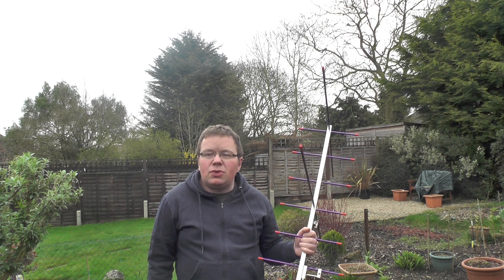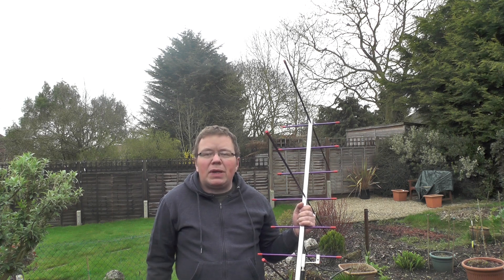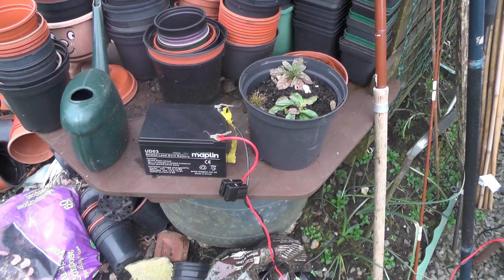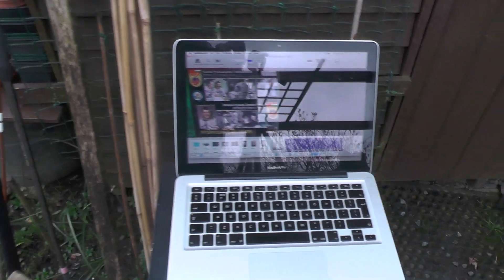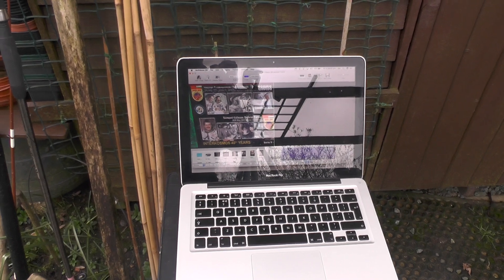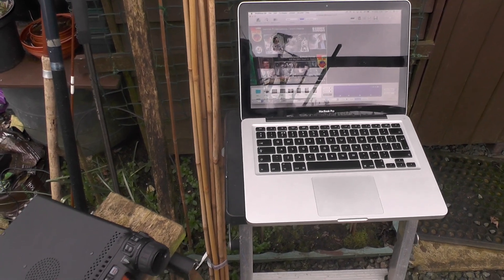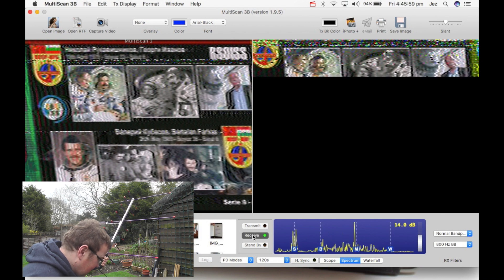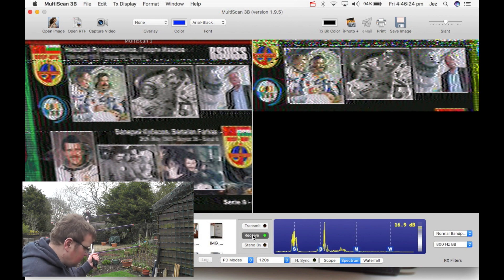Receiving images from the ISS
In this video I show you how I received images from space
I had a iss passing over my house and decided to decode the images coming from the iss